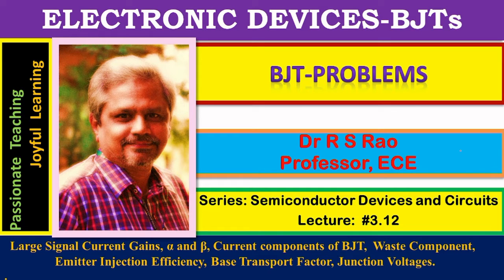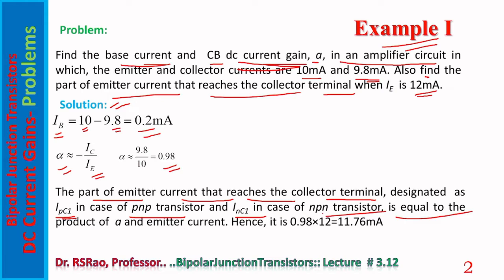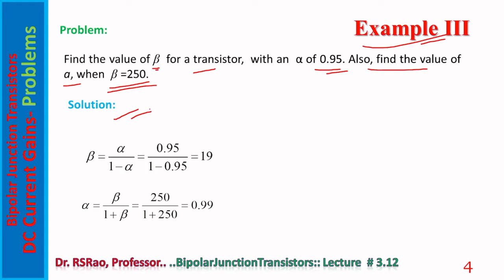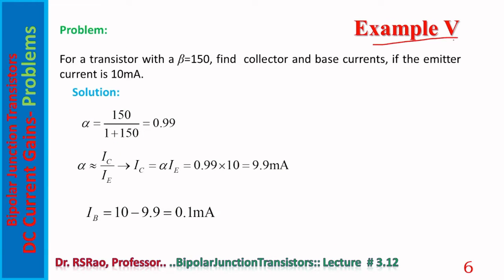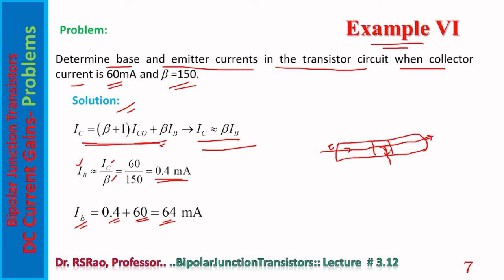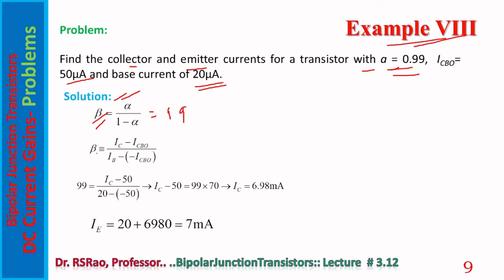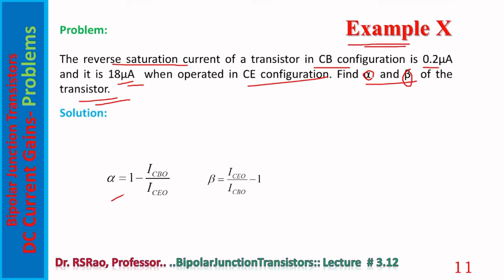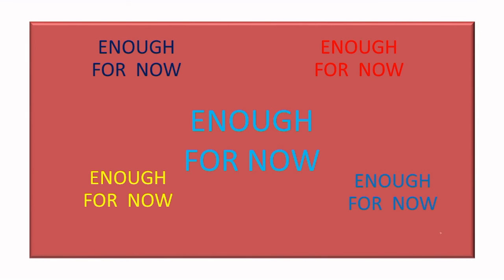SDC.3.12. BJT-DC Gains-P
Problems set around large signal current gains and other internal transistor parameters are discussed and solved in this session.